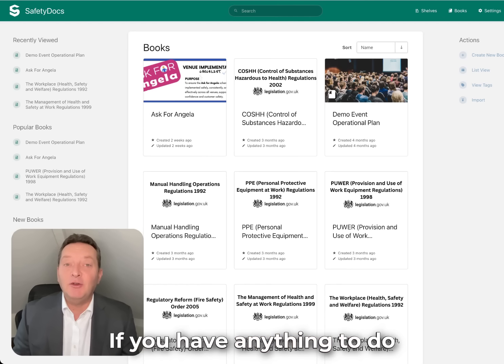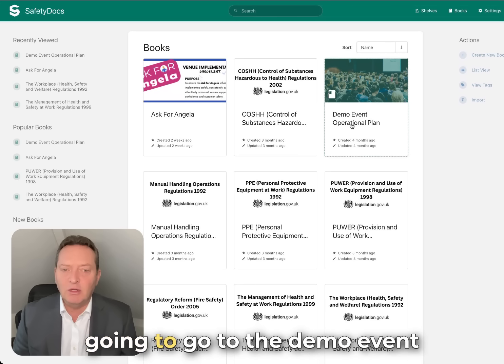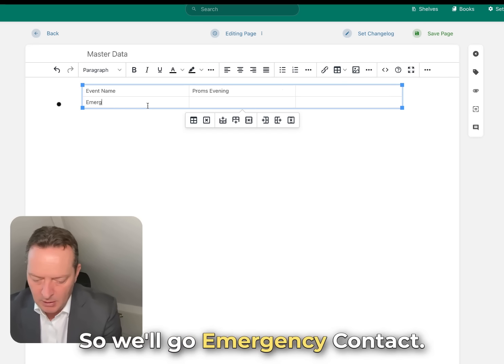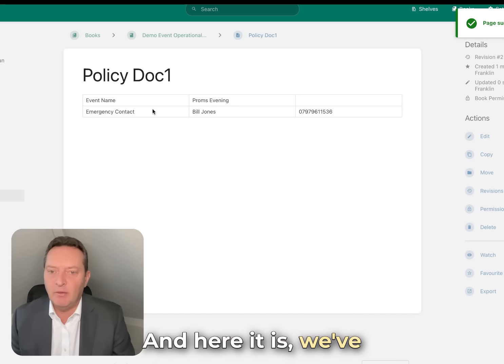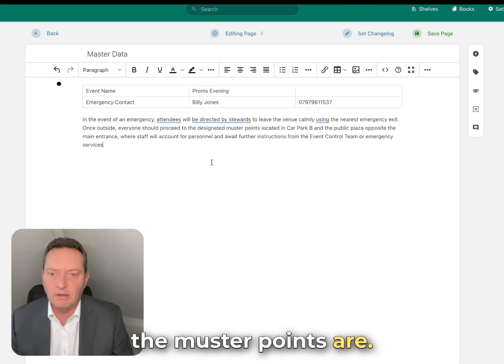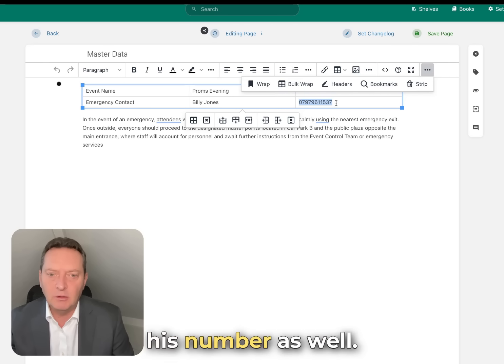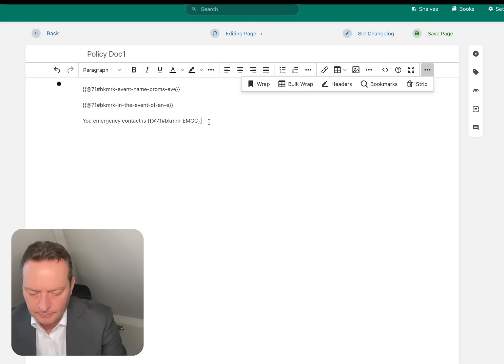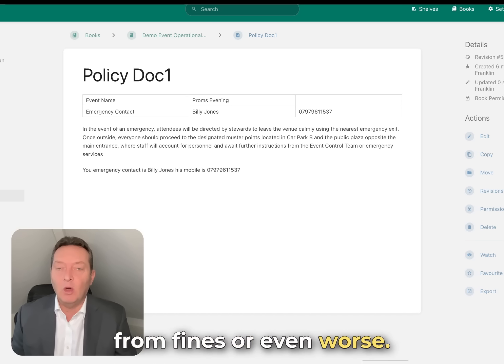This document SYNC feature changes everything for safety documentation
🚨 This changes everything for safety documentation.
Today we released what I genuinely believe is a game-changing enhancement inside SafetyDocs — and I had to share it immediately.
If you write, manage, or rely on safety documents for events, venues, or sites — this directly affects you.
Here's the problem we've all lived with for too long:
You update an emergency contact, change a muster point, correct a venue capacity figure — and then you're trawling through every single document in the suite, praying you haven't missed one. Hours wasted. Versions drifting. And that sinking feeling at 2am wondering if the document the stewards are working from still says the old number.

That era is over. As of today.

We've just launched Master Data Sync in SafetyDocs — and it fundamentally changes how safety documentation works.
Write your critical information once. Event names, emergency contacts, procedures, muster points — all stored in a single Master Data Page. Paste a sync link into any document in your suite, and it pulls through live. Change the source, every linked document updates. Instantly. Automatically. No exceptions.
And here's what makes today's release special — you can now sync individual cells and text blocks, not just whole tables. One specific phone number. One paragraph of emergency procedure. Wherever it needs to appear, it stays current. Always.
I've recorded a full walkthrough showing exactly how it works — watch the video.
This isn't a nice-to-have. When your documentation is inconsistent, people are at risk. Fines are at risk. Lives are at risk.
Consistent. Accurate. Always up to date. That's the standard now.
Sign up free: app.SafetyDocs.org

Create. Sync. Share. Comply.